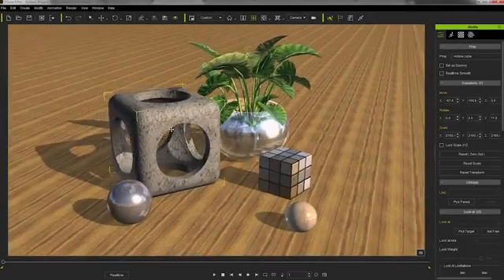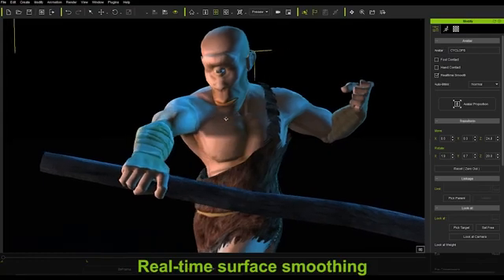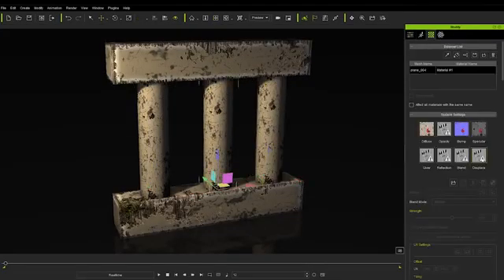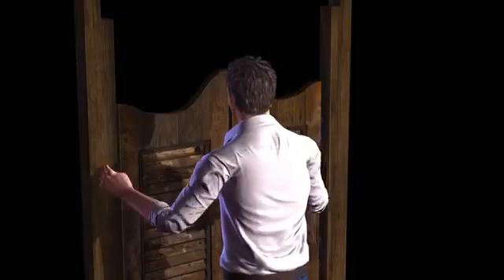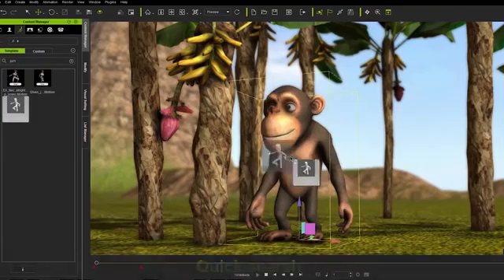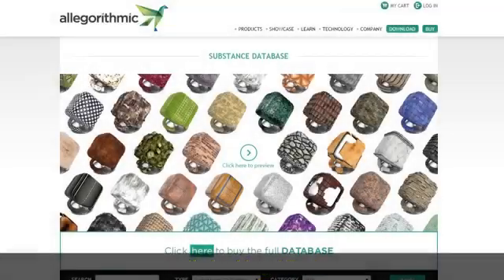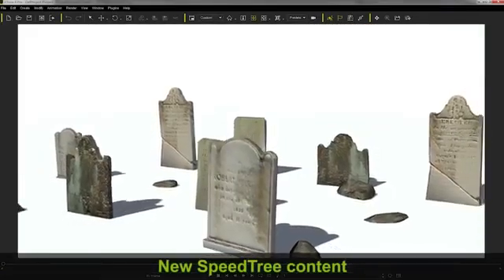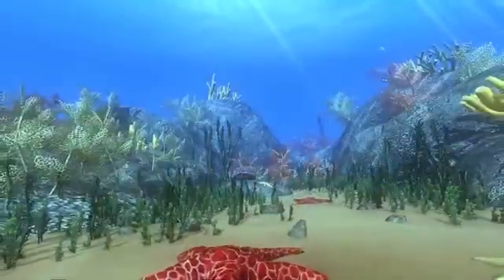iClone 6 New Feature